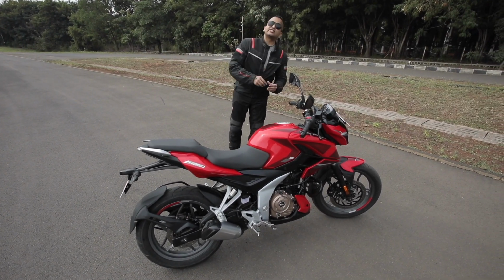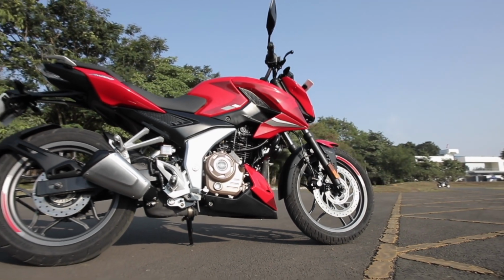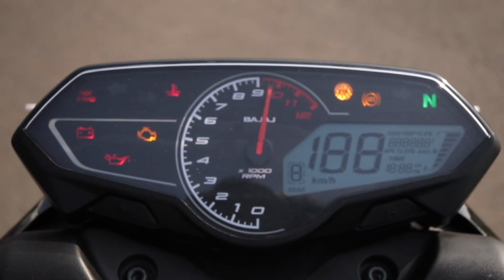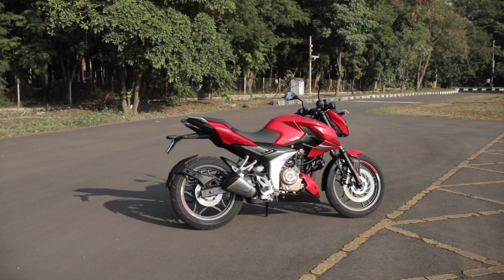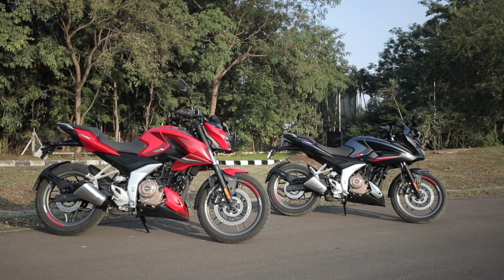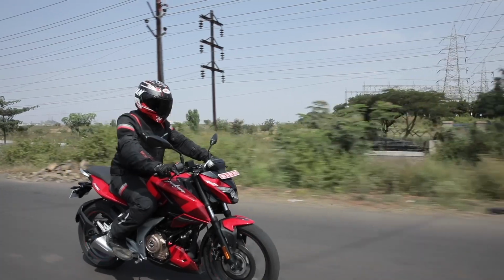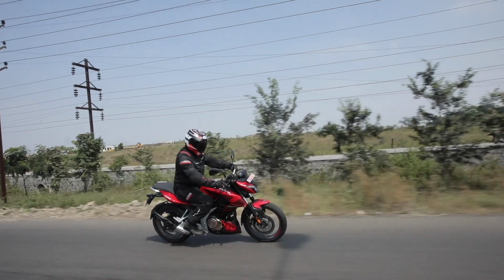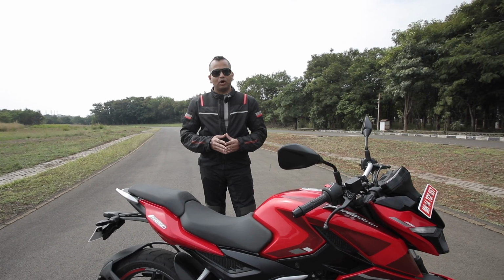2021 Bajaj Pulsar N250 - Detailed Review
Planning to buy a naked street fighter motorcycle? Considering the new Bajaj Pulsar 250s? Watch our review to find out if the Pulsar N250 is the right bike for you.